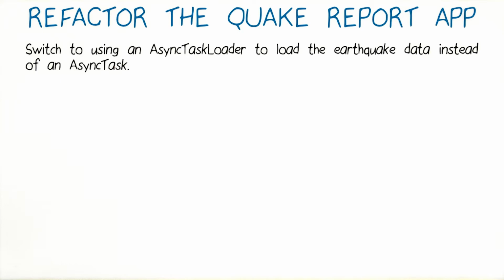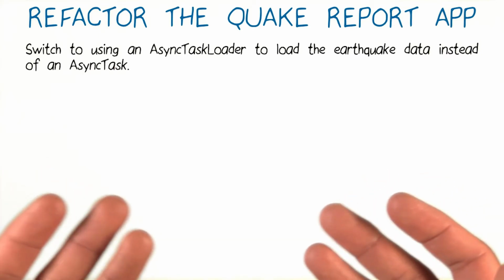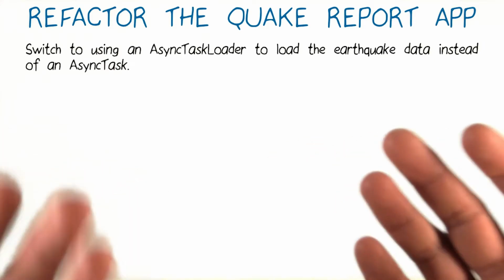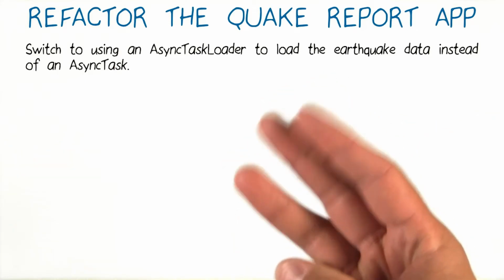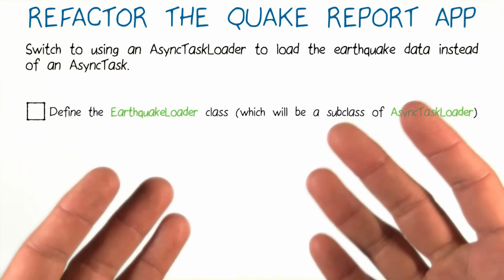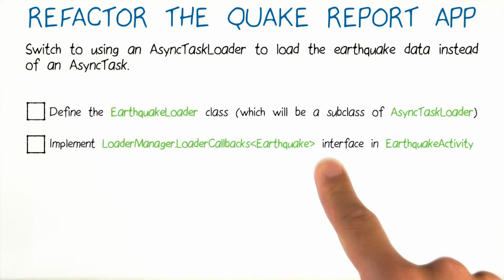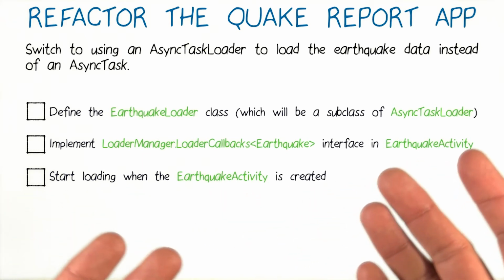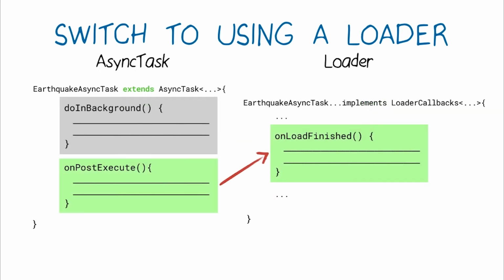Switch to Using a Loader